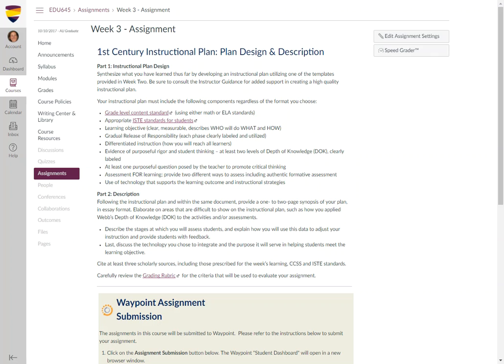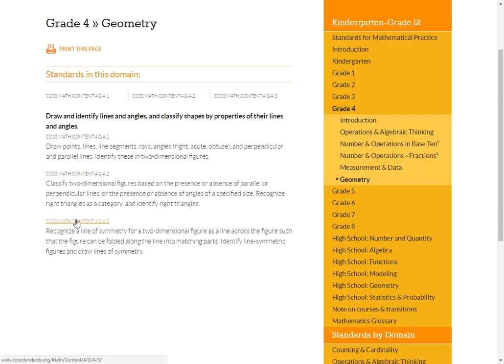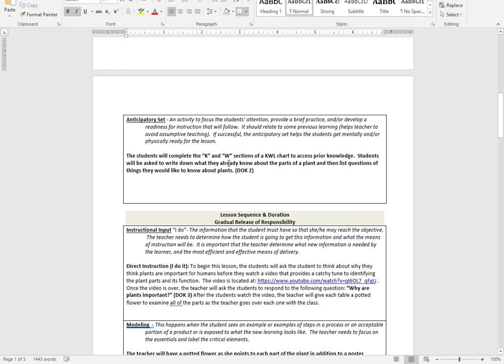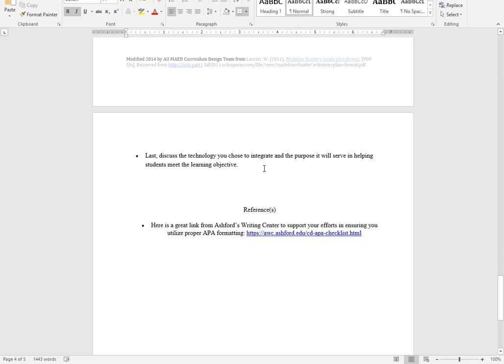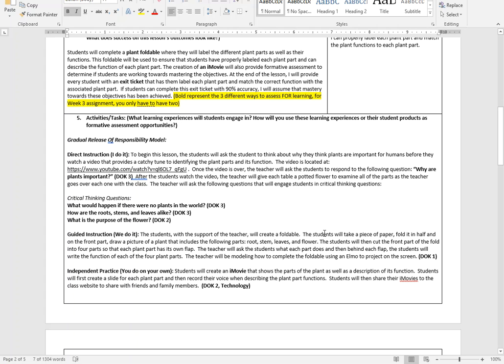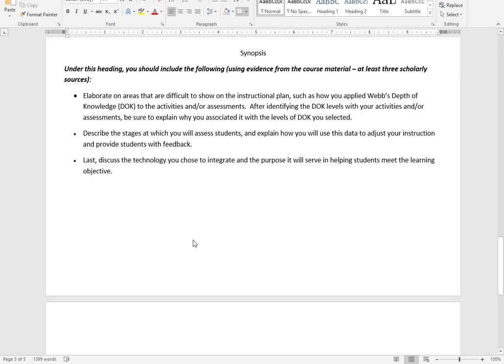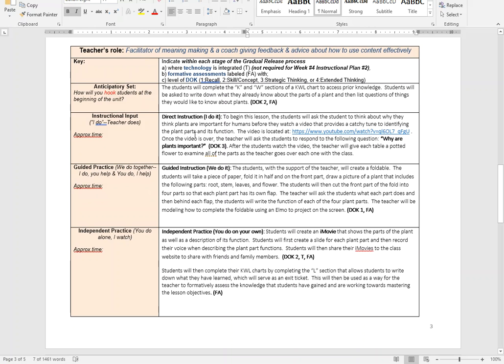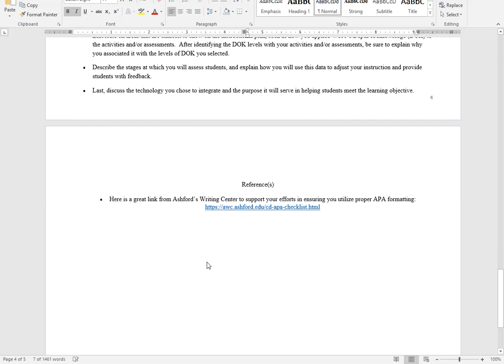EDU 645 Week 3 Assignment Video